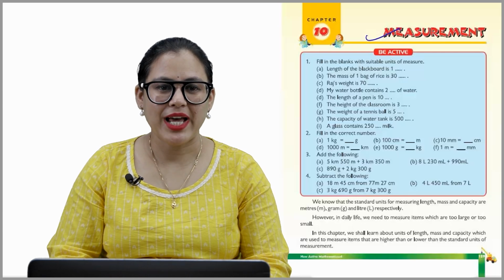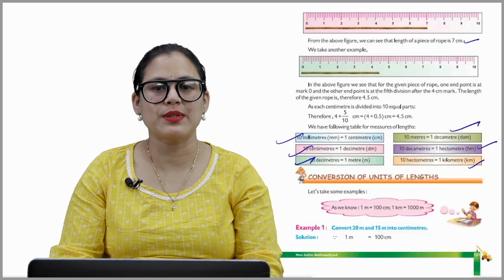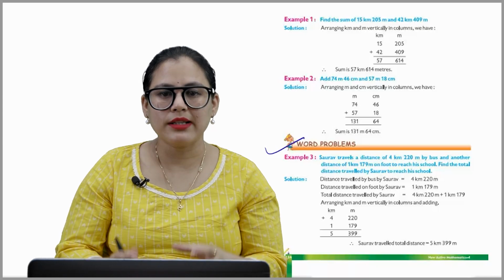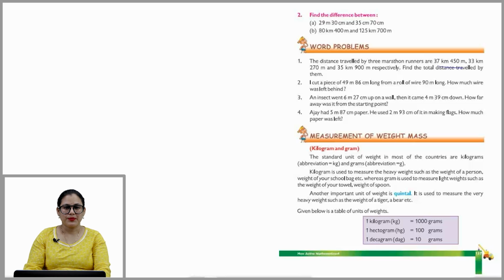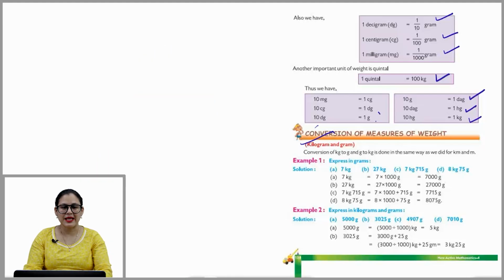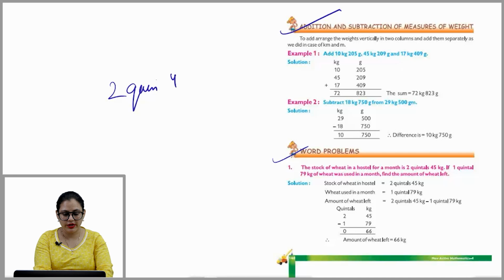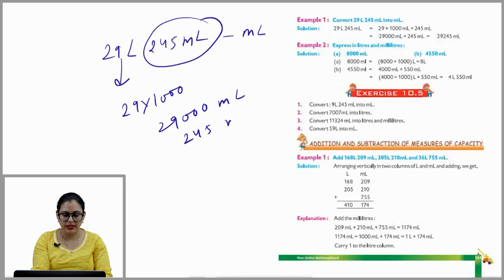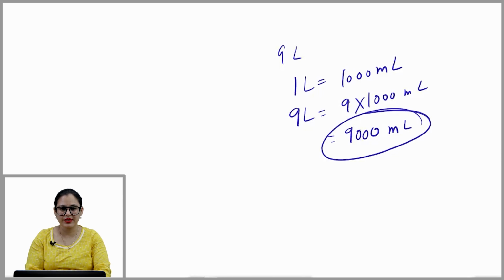Ch 10 | Jay Cee | Active Mathmatices | Class 4 | Measurement | For children